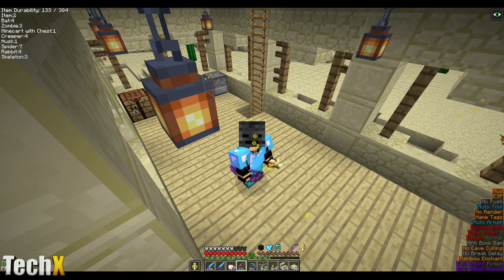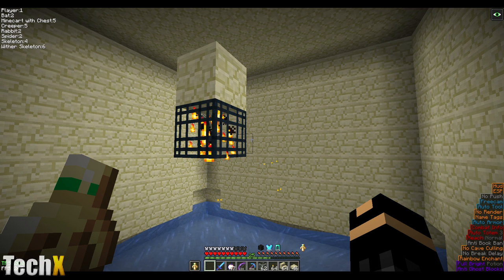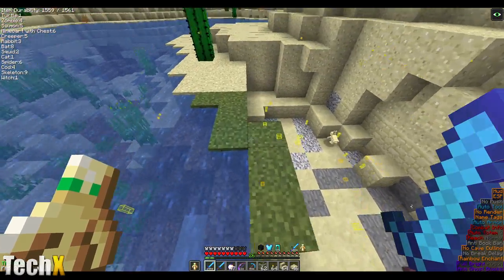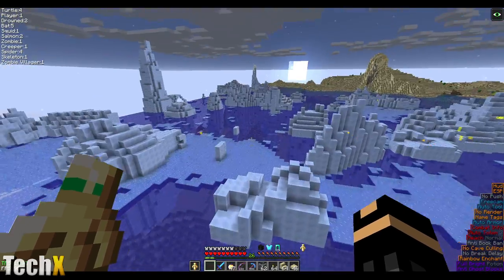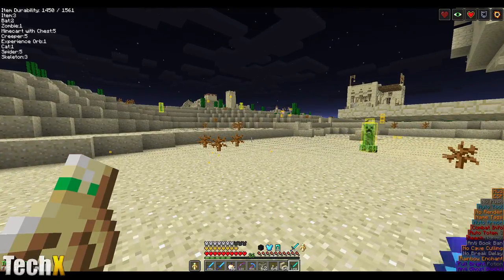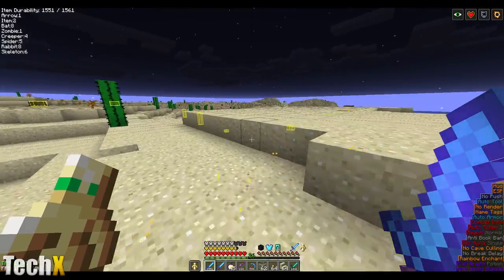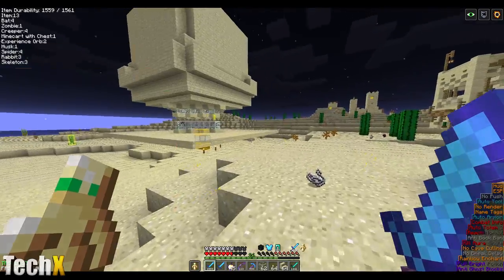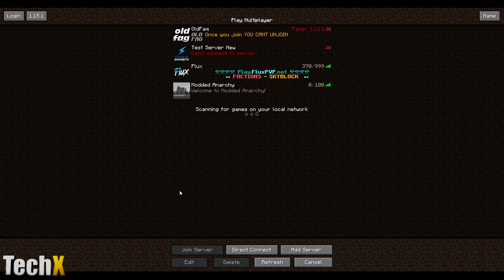What's New on MC Server TechX.onl?